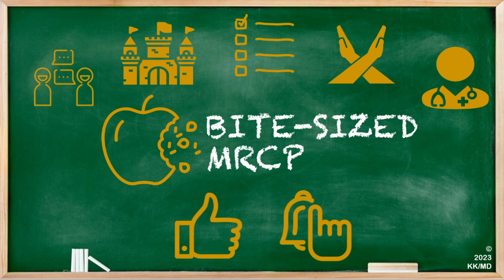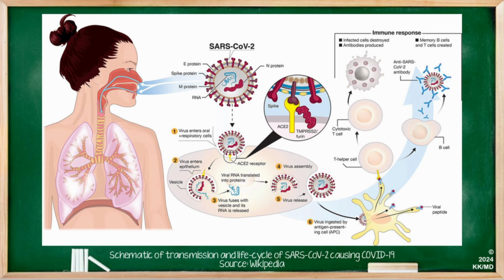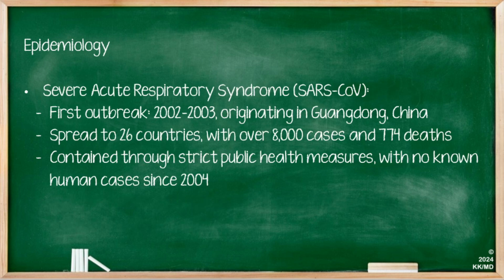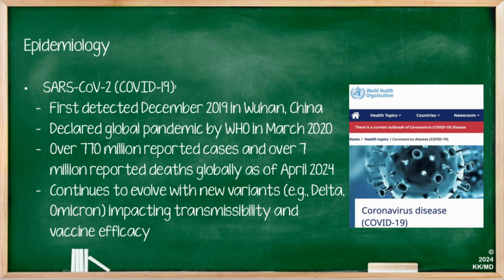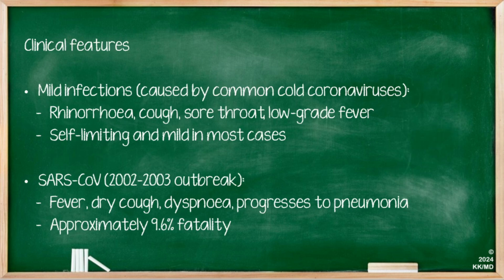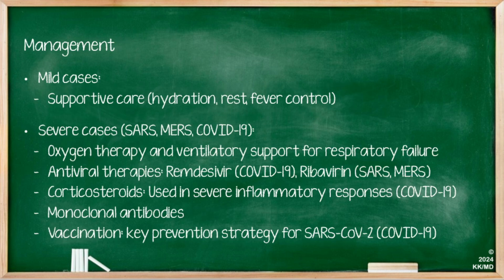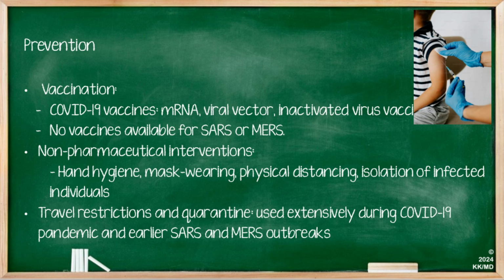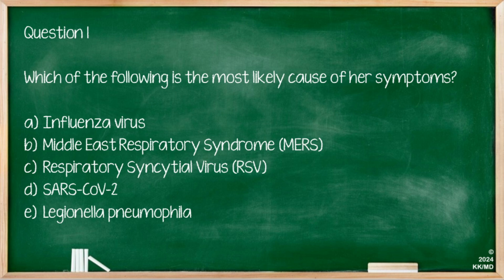Infectious Diseases - Coronaviruses (including COVID-19) - MRCP Revision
In this video we cover Coronaviruses. This topic may appear in your MRCP Written Exam Part 1, MRCP Written Exam Part 2, or MRCP PACES Exam. In this revision video to help you prepare for your MRCP, we give an overview of Coronaviruses, with specific reference to SARS-CoV (SARS), MERS-CoV (MERS), and SARS-CoV-2 (COVID-19), and discuss their epidemiology, clinical features, management, and prevention.

00:00 - Introduction
00:56 - Schematic of transmission and life-cycle of SARS-CoV-2 causing COVID-19
02:32 - Background
03:17 - Epidemiology of Common Coronaviruses
03:43 - Epidemiology of SARS-CoV
04:12 - Epidemiology of MERS-CoV
04:44 - Epidemiology of SARS-CoV-2
05:23 - Epidemiology in General
06:25 - Clinical Features
07:43 - Management
08:47 - Prevention
09:42 - Question